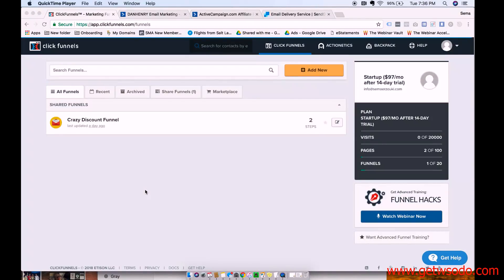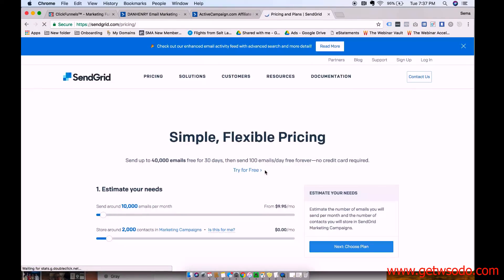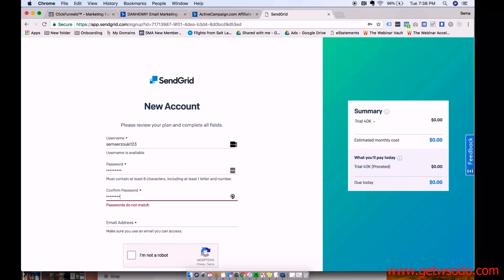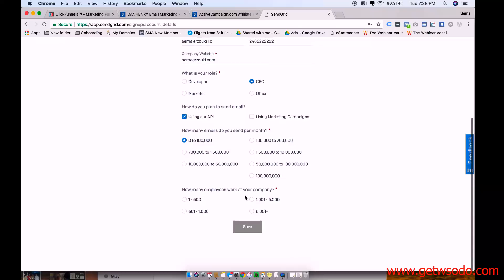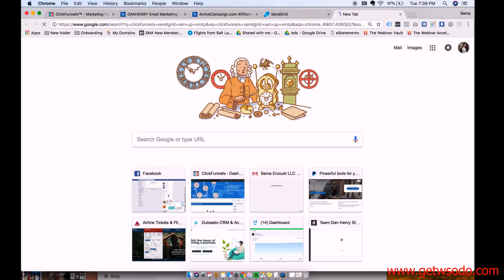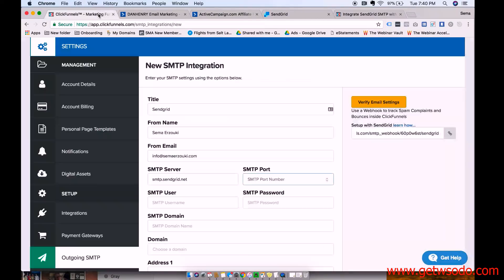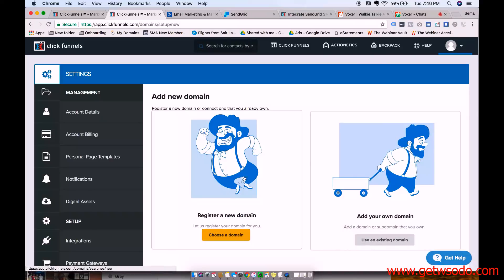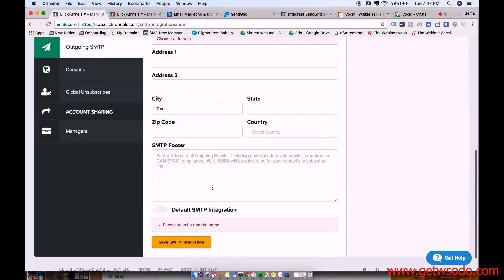How To Set Up Sending Emails with ClickFunnels Sendgrid